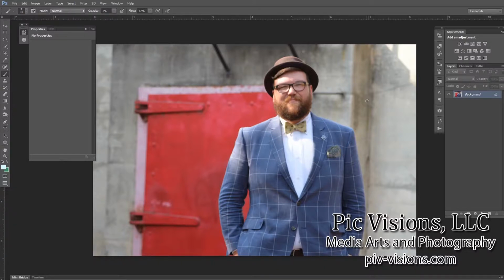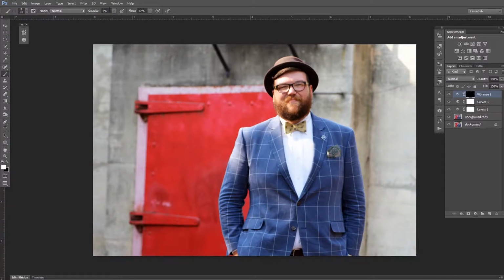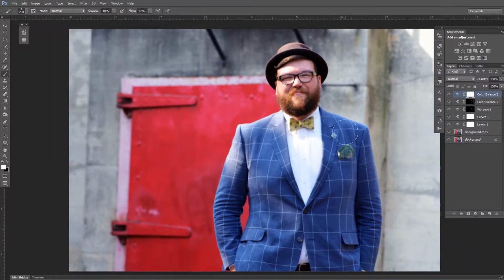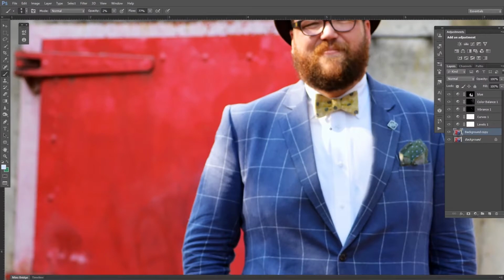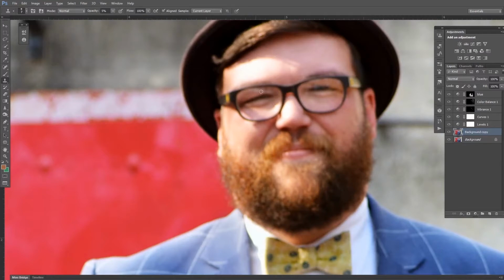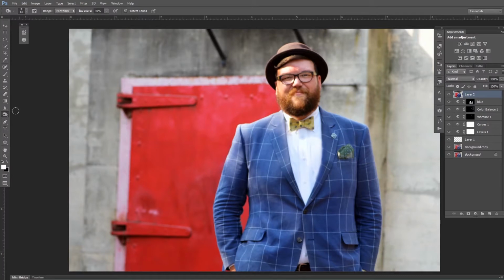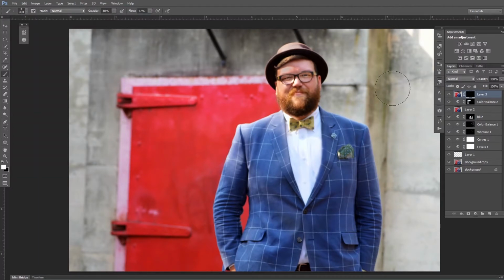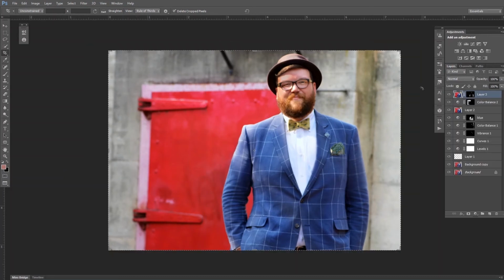Photoshop Tutorial: How to Edit Fashion, Product and Modeling Images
Every Monday we go over tips, tools and techniques to improve your post production work flow in Adobe Photoshop. Today’s video is all about editing  fashion, product and modeling Images in Photoshop. Learn how use adjustment layers, masking techniques,  color correction and basic work flow adjustments on images of your clients.

Feel free to look at my previous 21st videos in this play list to really excel and understand the techniques practiced in this video. We are getting into some more advanced techniques, and its always good to stay up on your Photoshop Fundamentals!

Bull and Blossom – Making America Dapper AGAIN!! Here to make America dapper again and we are starting with you! Bow ties and pocket squares handmade in Columbia, SC!
Check them out at famouslydapper